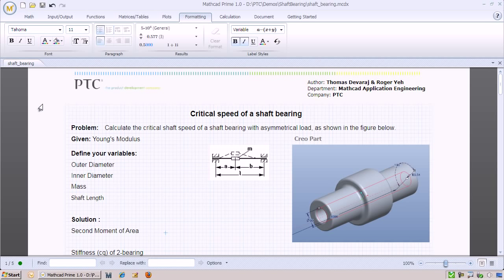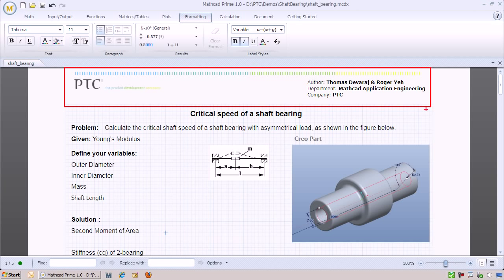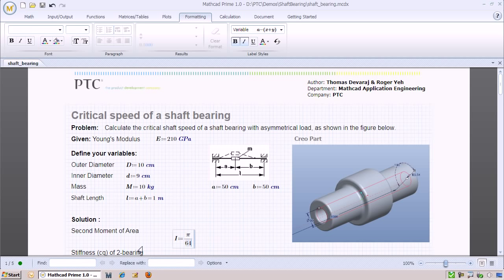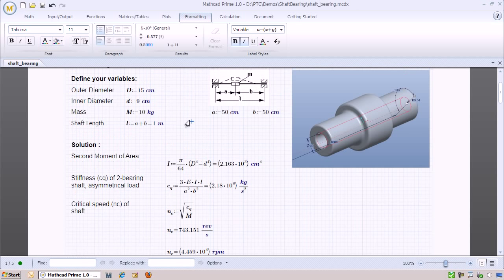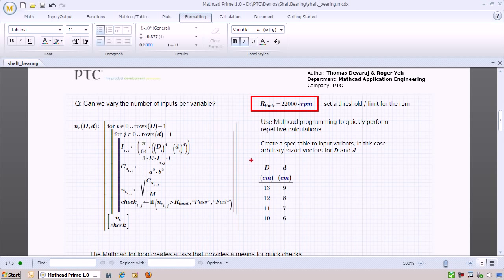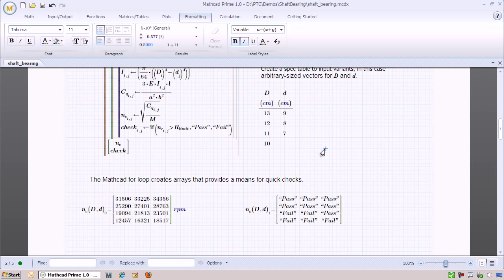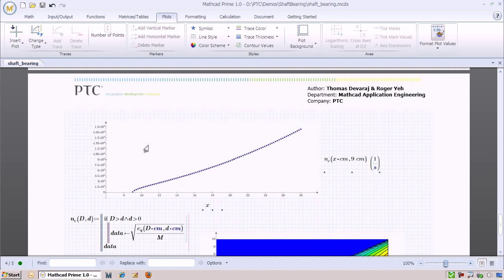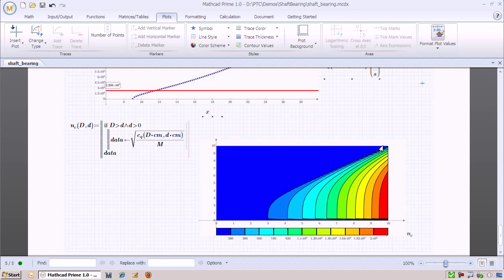Calculating the critical speed of a shaft bearing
Mathcad Prime supports design verification by enabling engineers to simultaneously conduct and document their engineering calculations. Here, Roger Yeh uses Mathcad to develop an engineering worksheet to determine the critical speed for a shaft bearing based on relevant design parameters. (CH)